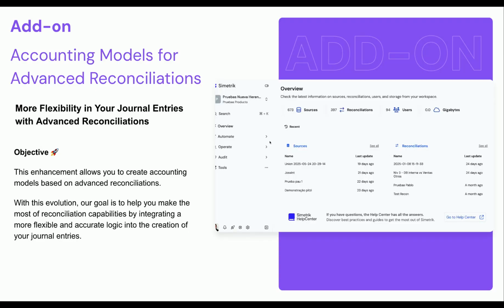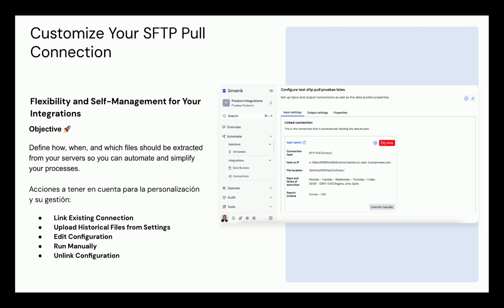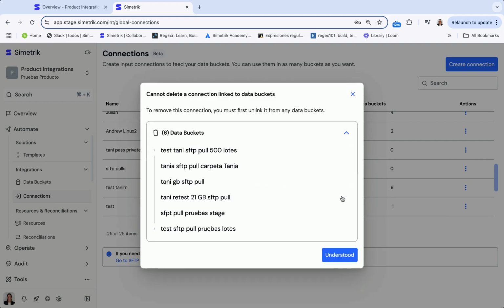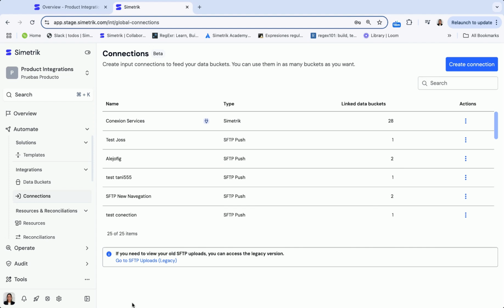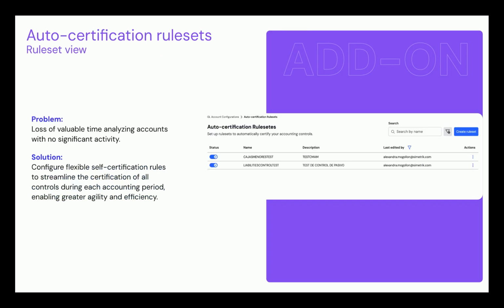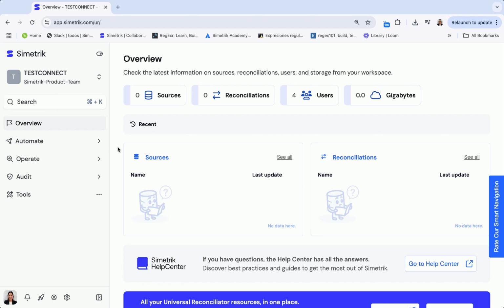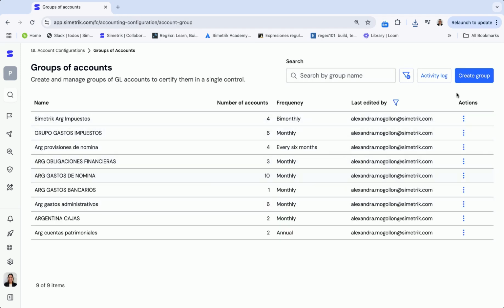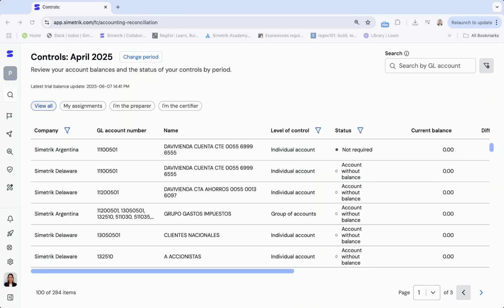June connect - Discover oir featured updates